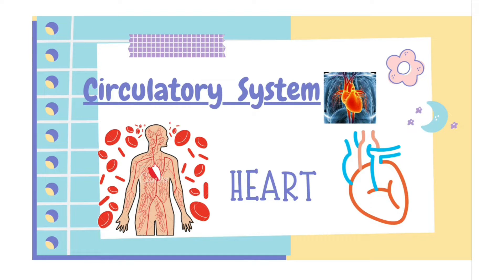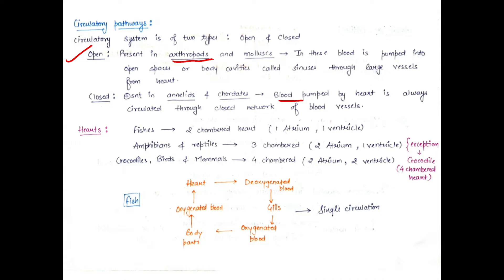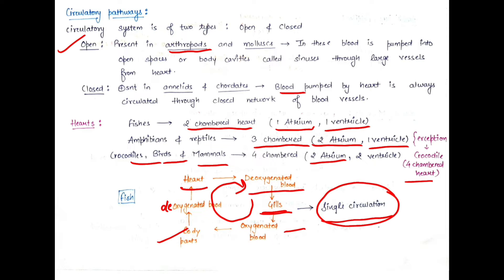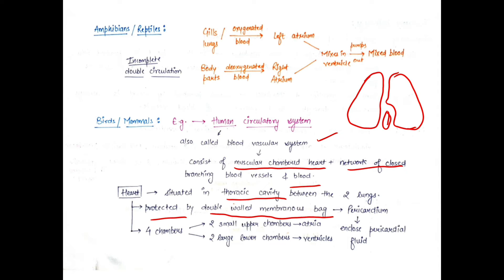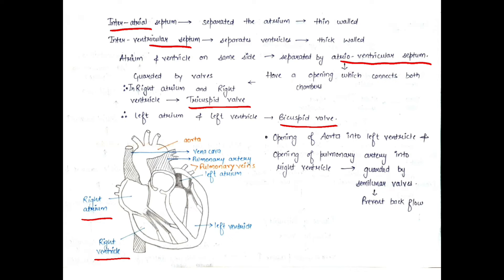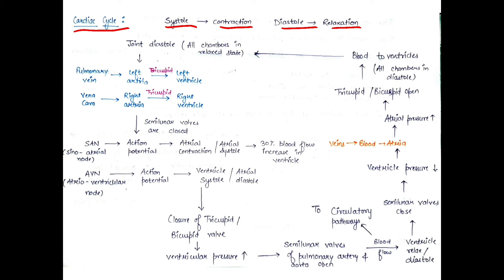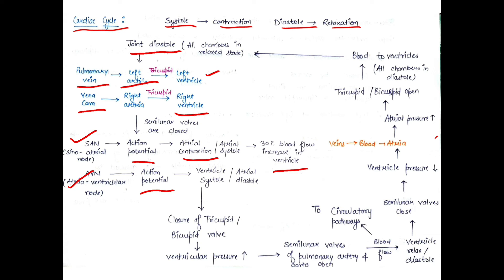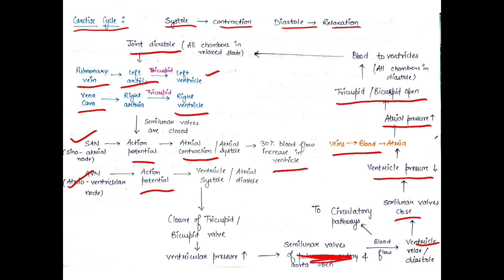Heart || Circulatory system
or you can search it by the name= BioEze : ICSE class 10th biology .